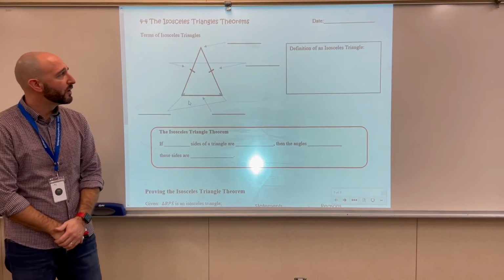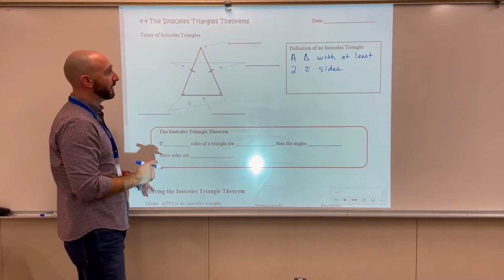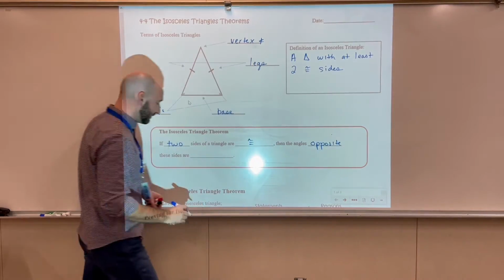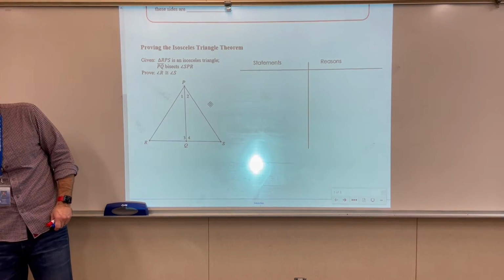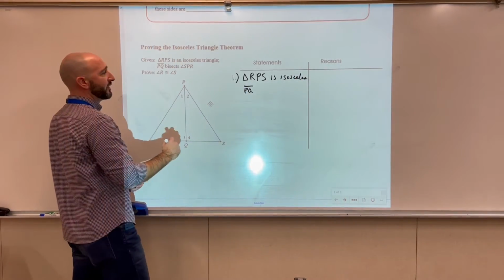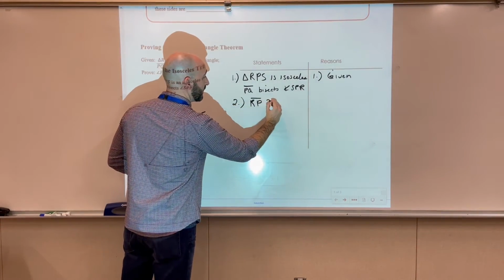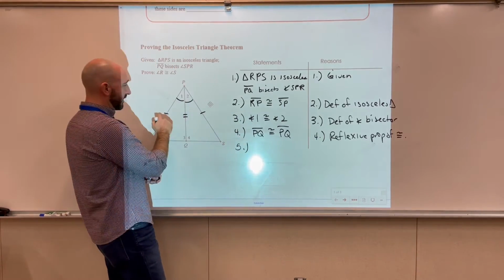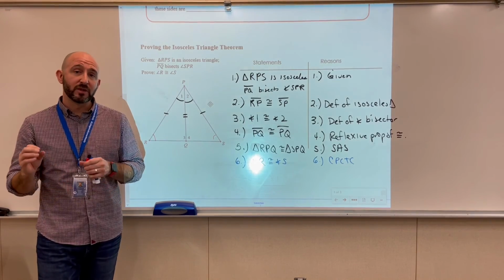Geometry Isosceles Trianlge Theorem Video 1